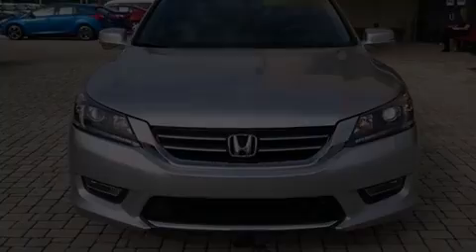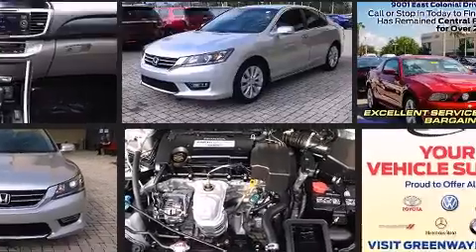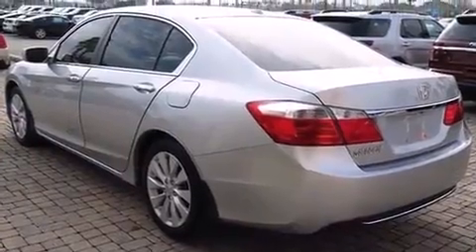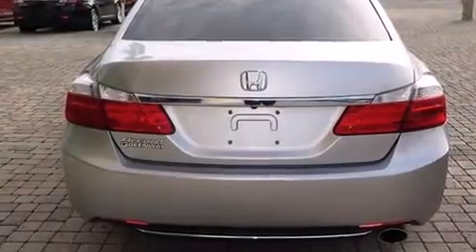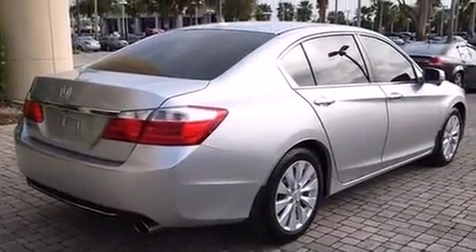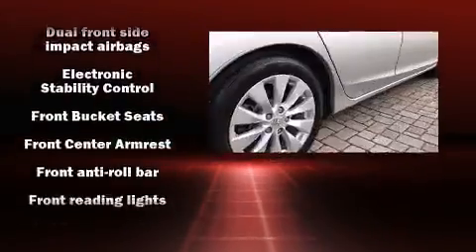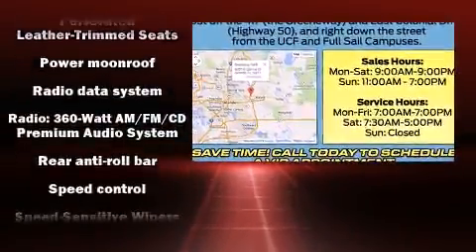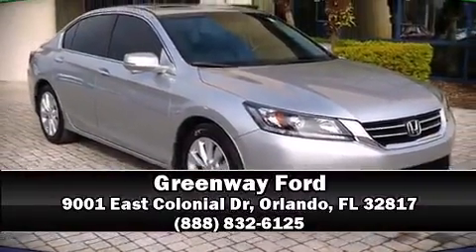2013 Honda Accord EX-L in Orlando, FL 32817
Greenway Ford
9001 East Colonial Dr

Treat yourself to a test drive in the 2013 Honda Accord. With just over 10,000 miles on the odometer, this 4 door sedan prioritizes comfort, safety and convenience. Under the hood you'll find a 4 cylinder engine with more than 170 horsepower, and for added security, dynamic Stability Control supplements the drivetrain. Top features include front dual zone air conditioning, delay-off headlights, speed sensitive wipers, heated seats, power moon roof, turn signal indicator mirrors, lane departure warning, and power seats. You and your passengers will enjoy the stereo system, which includes a CD player with MP3 capability, steering wheel mounted audio controls, and 7 speakers, providing excellent sound throughout the cabin. Honda also prioritized safety and security with features such as: dual front impact airbags with occupant sensing airbag, head curtain airbags, traction control, ignition disabling, and 4 wheel disc brakes with ABS. Brake assist technology provides extra pressure when applying the brakes. A Carfax history report indicates just one previous owner. We pride ourselves in the quality that we offer on all of our vehicles. Stop by our dealership or give us a call for more information.